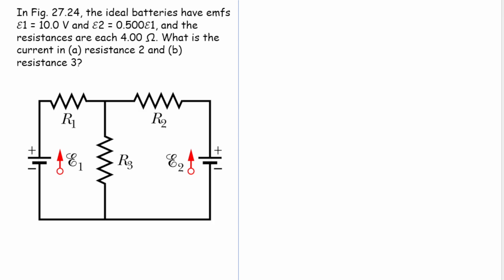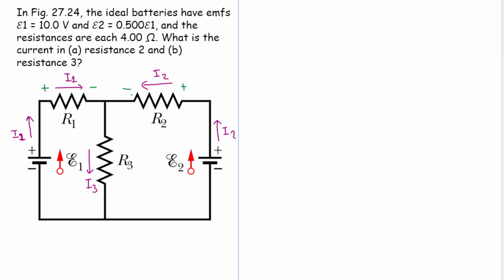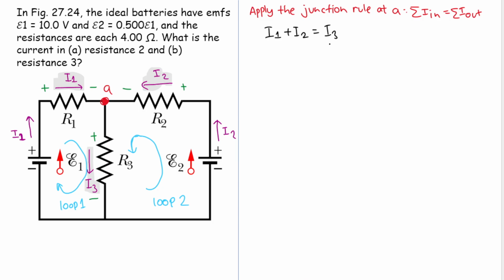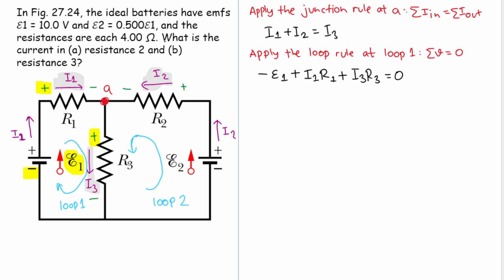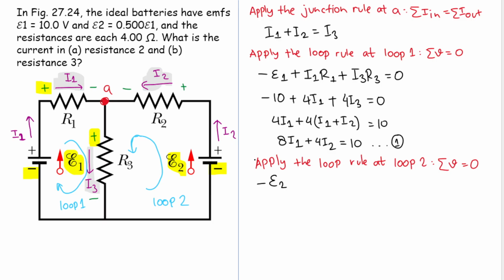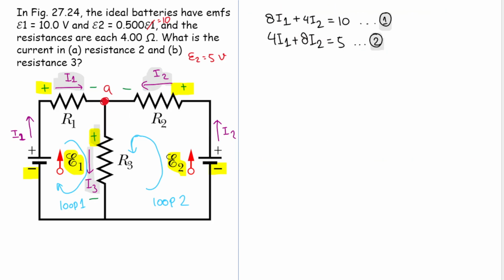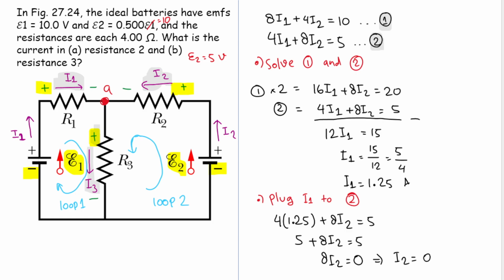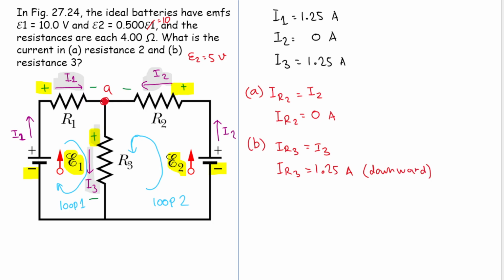30. In Fig. 27.24, the ideal batteries have emfs ℰ1 = 10.0 V and ℰ2 = 0.500ℰ1, and the resistances a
30. In Fig. 27.24, the ideal batteries have emfs ℰ1 = 10.0 V and ℰ2 = 0.500ℰ1, and the resistances are each 4.00 Ω. What is the current in (a) resistance 2 and (b) resistance 3

30. In Fig. 27.24, the ideal batteries have emfs ℰ1 = 10.0 V and ℰ2 = 0.500ℰ1, and the resistances are each 4.00 Ω. What is the current in (a) resistance 2 and (b) resistance 3

30. In Fig. 27.24, the ideal batteries have emfs ℰ1 = 10.0 V and ℰ2 = 0.500ℰ1, and the resistances are each 4.00 Ω. What is the current in (a) resistance 2 and (b) resistance 3

🧮 We walk through a step-by-step solution, writing the loop and junction equations clearly and solving the system to get all the unknown currents. This is a great example to practice analyzing multi-loop circuits in DC.

👨‍🏫 Ideal for high school and college students studying electric circuits, especially using Giancoli Physics as a textbook.

Douglas Giancoli